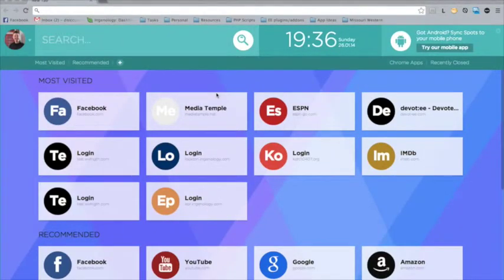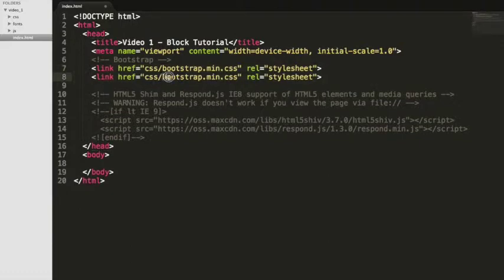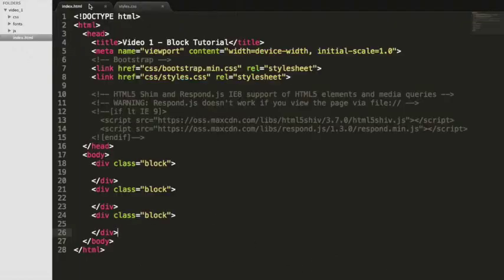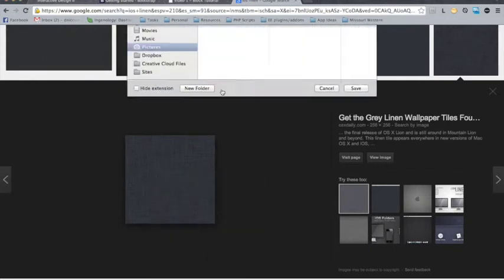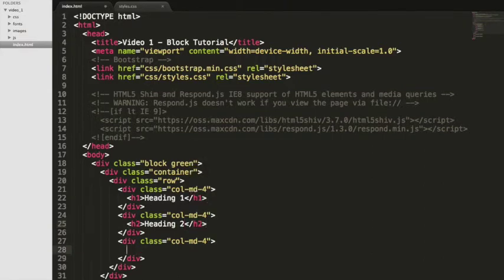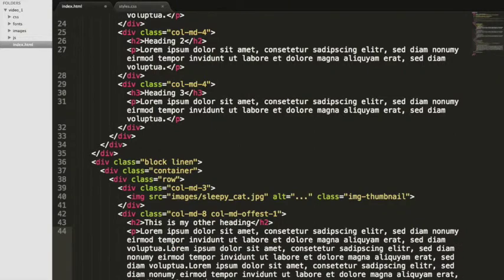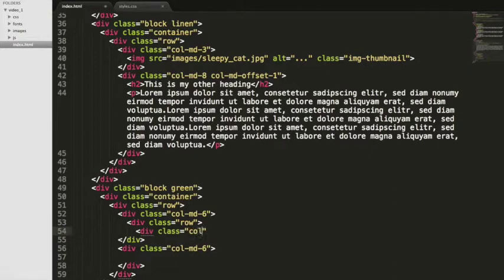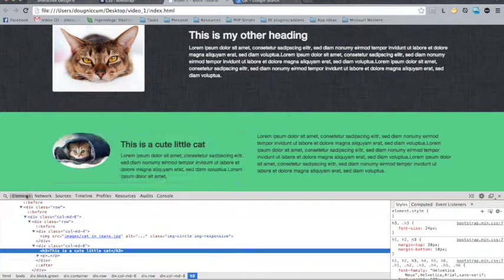Interactive Design II Video 1 - Full Width Blocks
In this video, using Bootstrap, I will show you how to construct a full page layout; complete with alternating backgrounds and various types of content. Plus kitties.